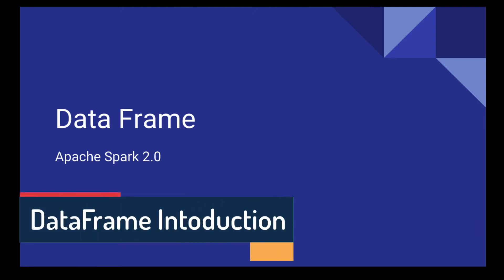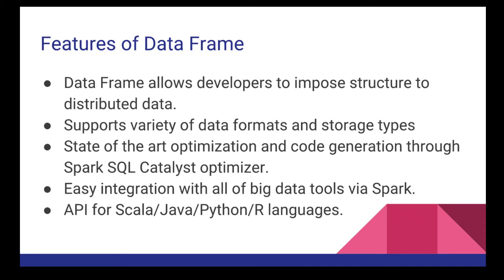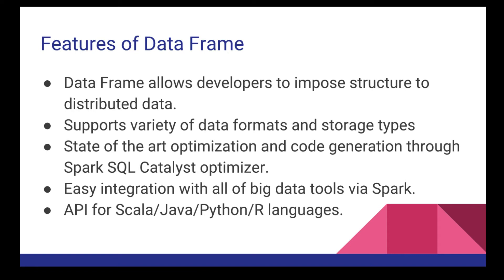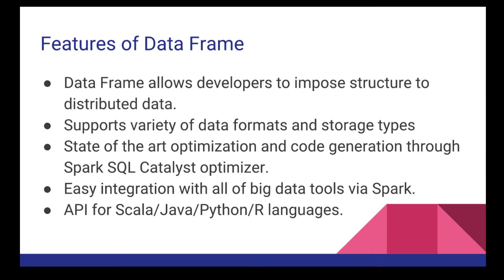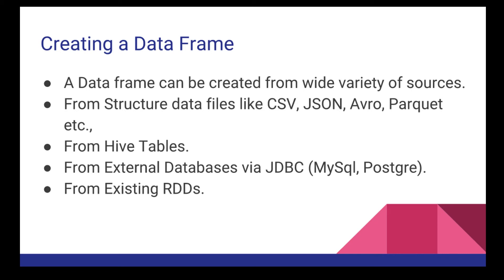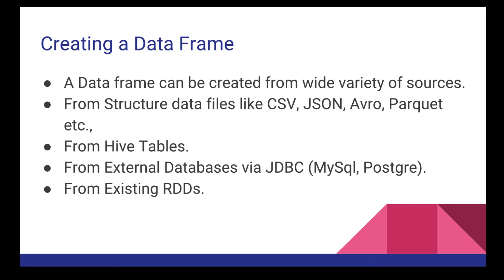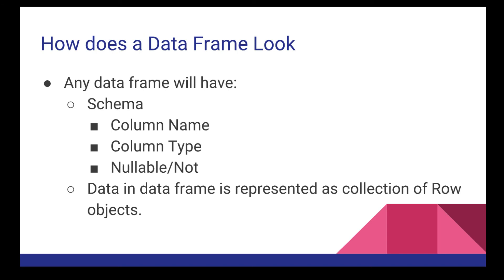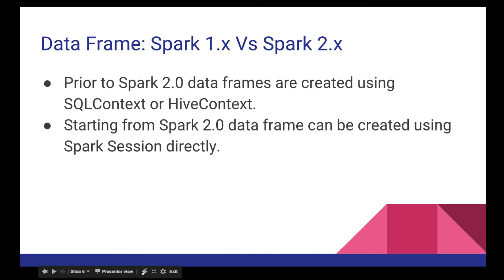Introduction to Spark DataFrame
This video is brief introduction to Apache Spark's DataFrame